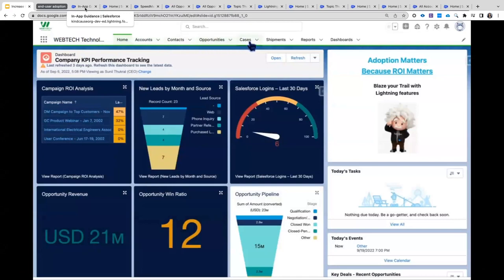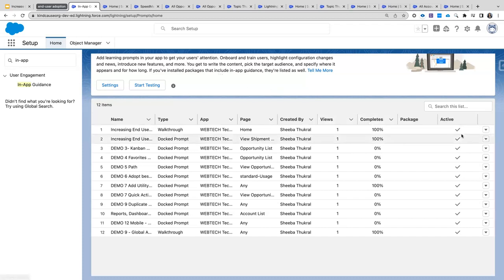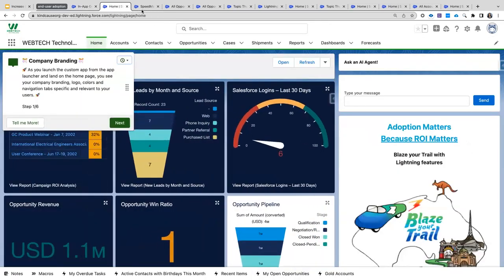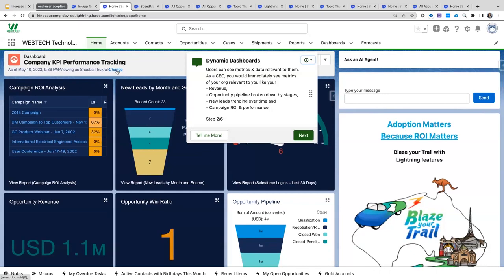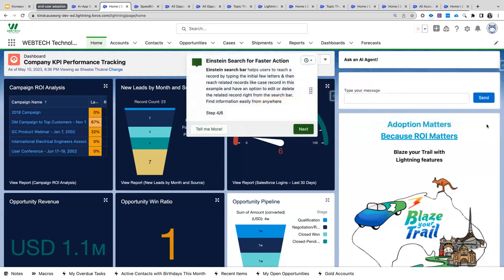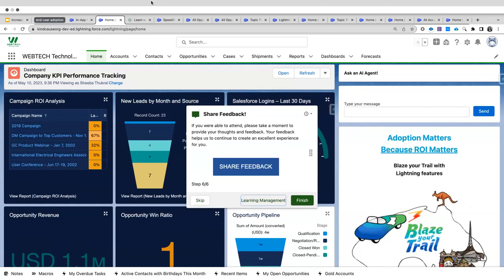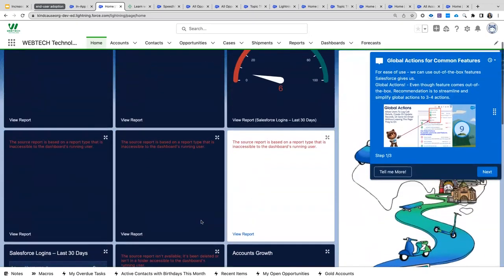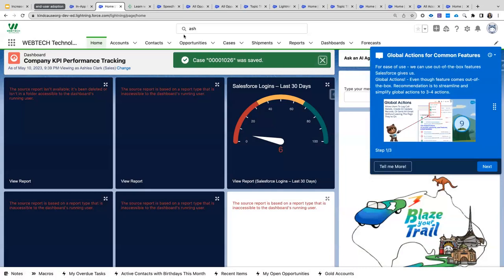In-App Guidance - Walkthrough Demo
🎊 Company Branding 🎊
🚀 As you launch the custom app from the app launcher and land on the home page, you see your company branding, logo, colors and navigation tabs specific and relevant to your users. 🚀

Dynamic Dashboards
Users can see metrics & data relevant to them.

As a CEO, you would immediately see metrics of your org relevant to you like your

- Revenue,

- Opportunity pipeline broken down by stages,

- New leads trending over time and

- Campaign ROI & performance.

Navigation Tabs relevant to Users
Each end user, when they login, they will see data that is customized and relevant to them. This tool is all about helping users be more productive and find records they need to pay attention to.

Einstein Search for Faster Action
Einstein search bar helps users to reach a record by typing the initial few letters & then reach related records like case record in this example and have an option to edit or delete the related record right from the search bar.

Find information easily from anywhere